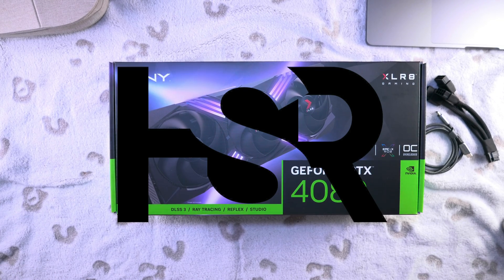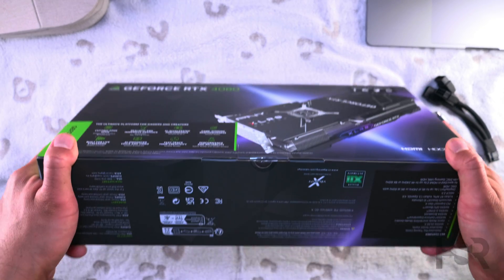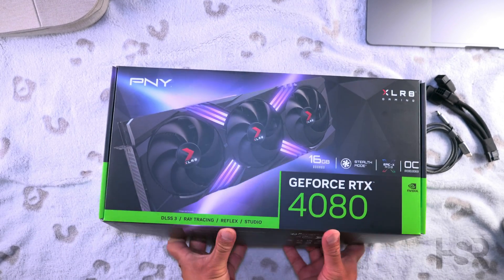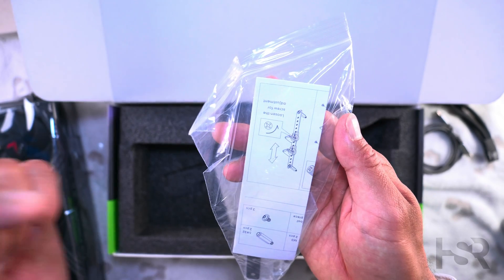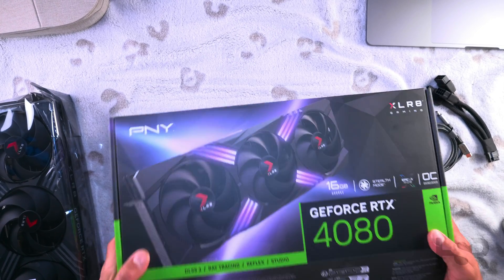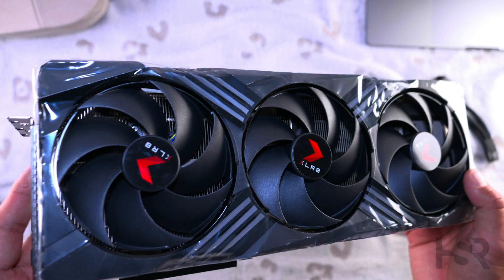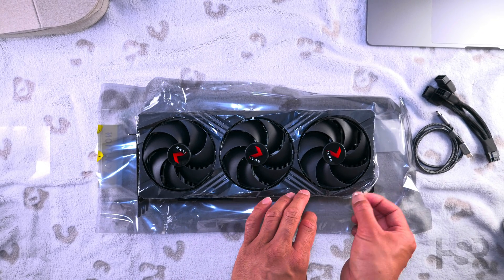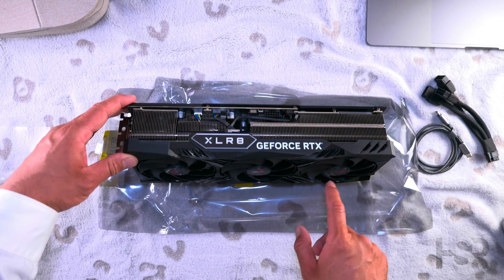PNY XLR8 A-RGB Gaming OC Verto RTX 4080 unboxing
Welcome back to my tech review channel! In today’s episode, I am unboxing the XLR8 A-RGB RTX 4080 by PNY, a graphics card that promises to redefine your gaming experience.

Join us as we unveil this beast of a GPU, exploring its design, features, and the technology that powers it. I will take a close look at everything from its A-RGB lighting to its cooling solutions, and discuss what this means for your gaming setup.

Remember, your support is what keeps our channel alive. Your views and interactions motivate us to bring you more in-depth tech reviews.

While you’re here, why not explore some of our other videos? I have got a wide range of content that we think you’ll enjoy. Thanks for tuning in, and as always, enjoy your tech journey!

I hope this helps! Let me know if you need any further assistance.